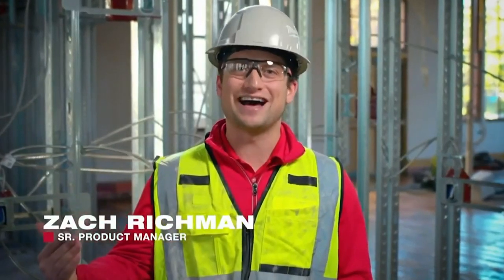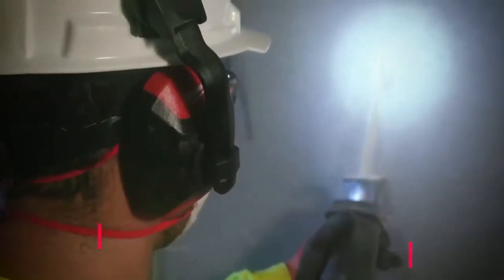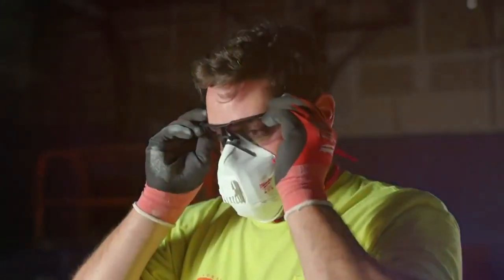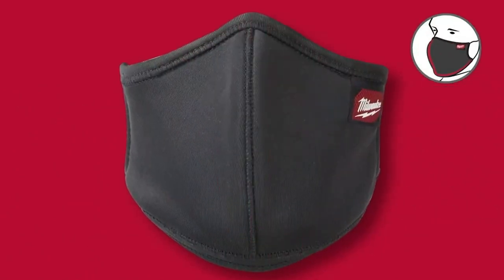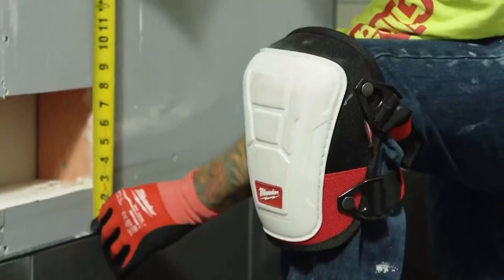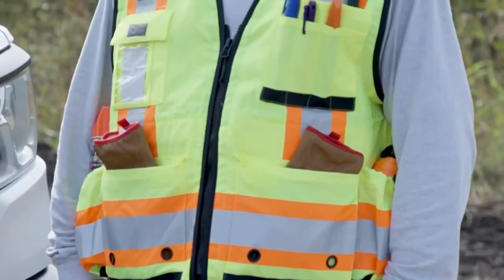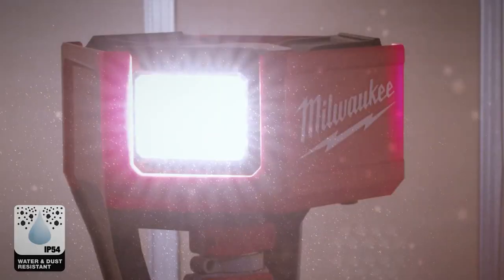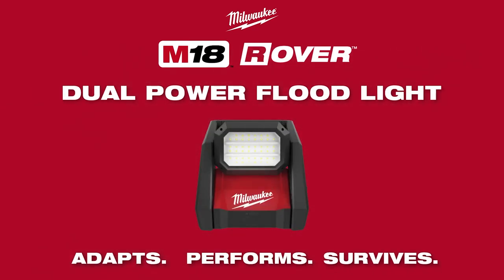New Milwaukee tools Coming in 2021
Some new Milwaukee tools coming in 2021